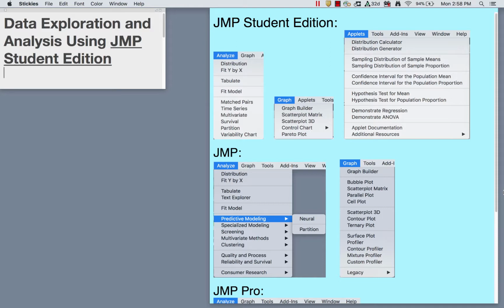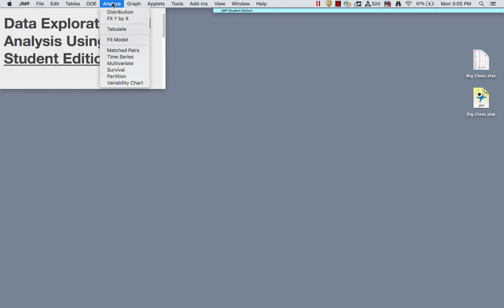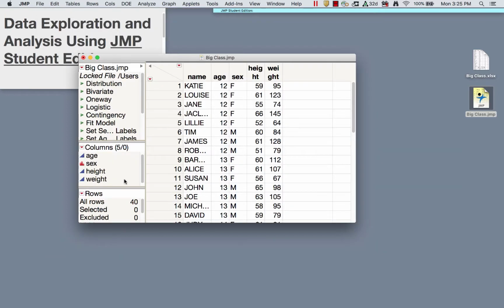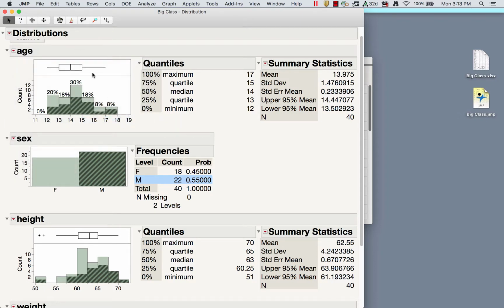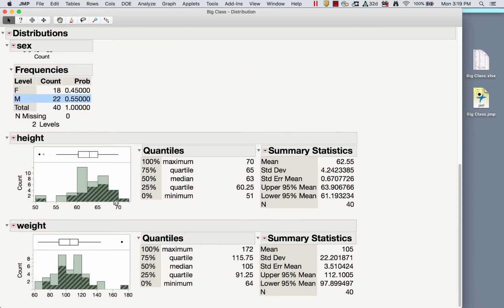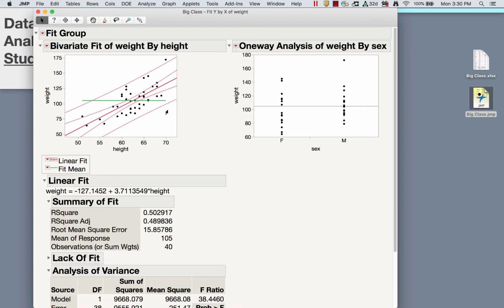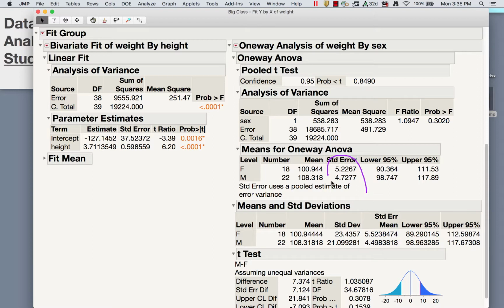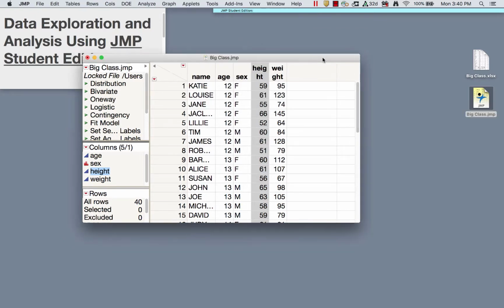JMP Student Edition: Data Exploration and Analysis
Using JMP Student Edition (also relevant to JMP and JMP Pro).